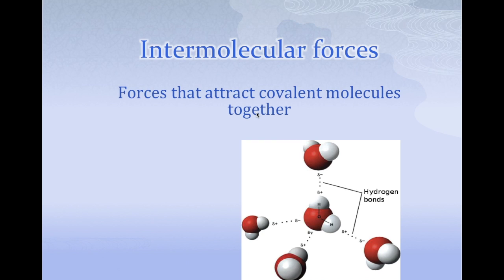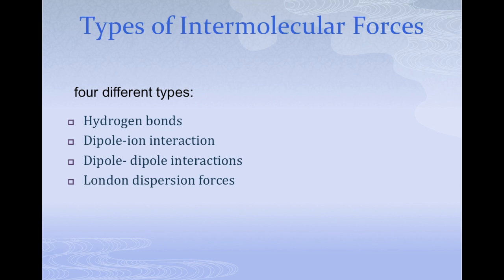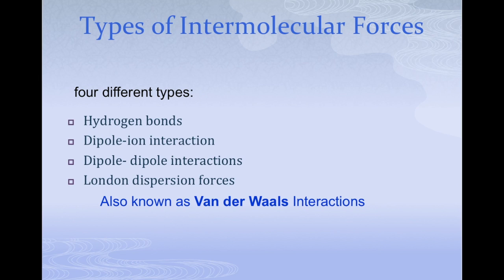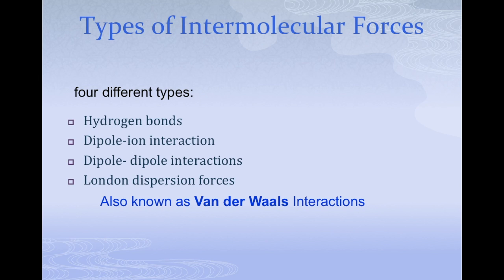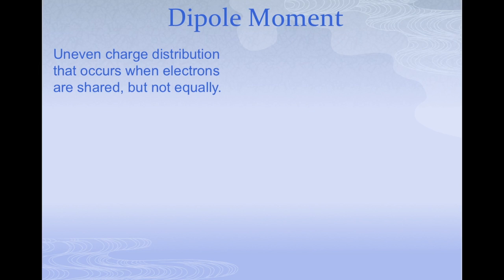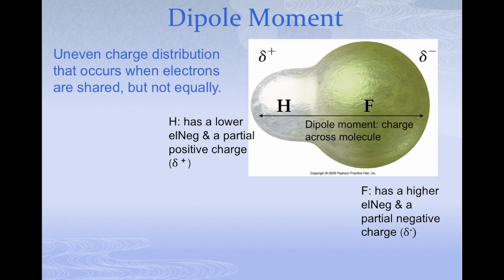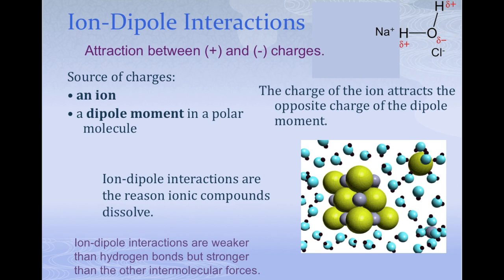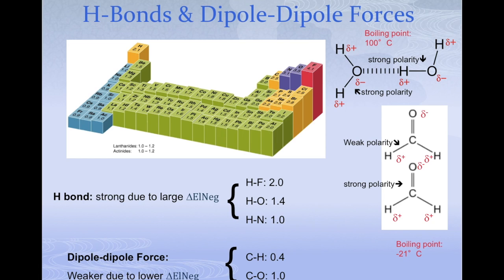Intermolecular Forces Part 1